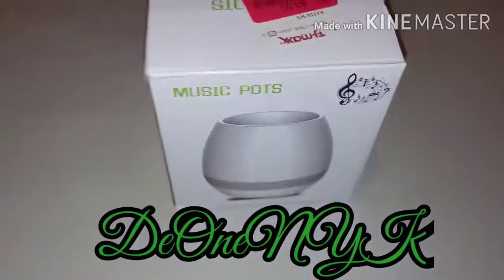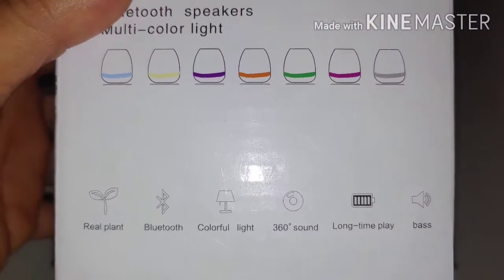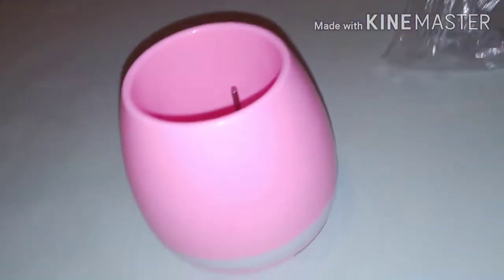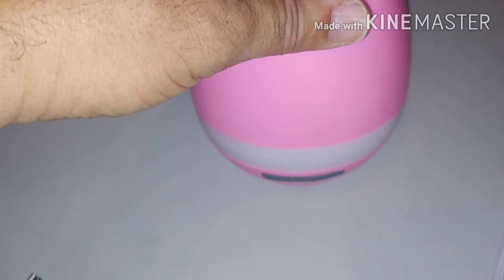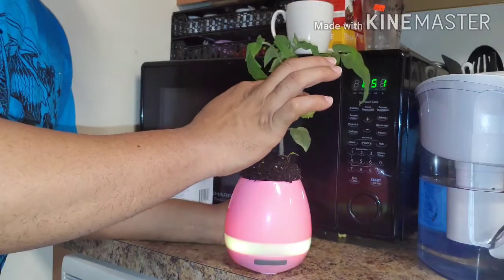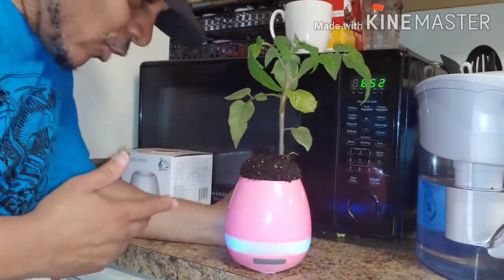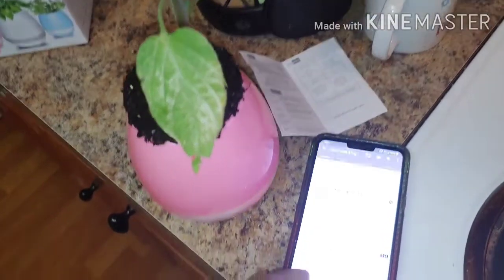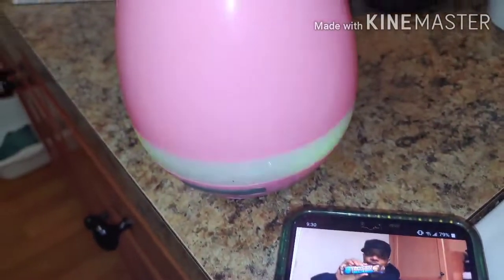Smart musical flower pot unboxing and review